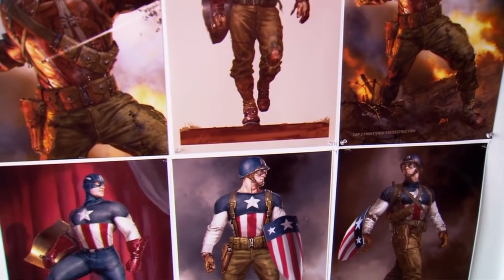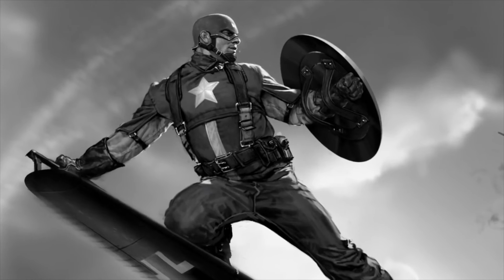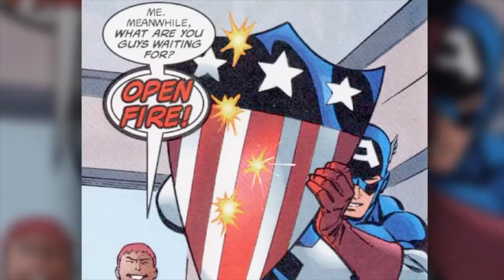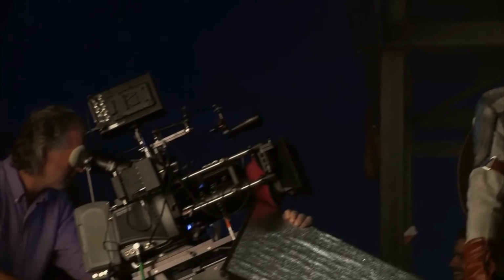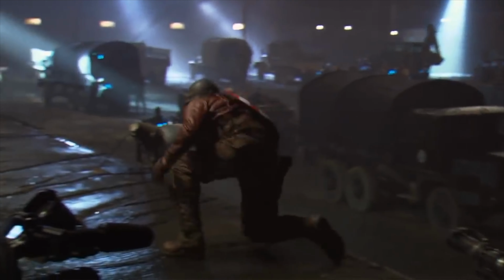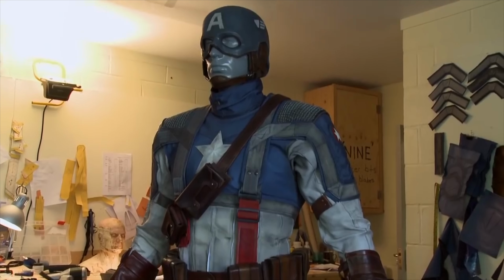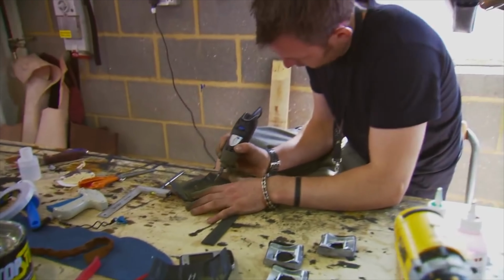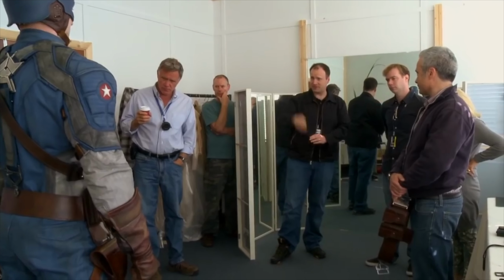CAPTAIN AMERICA "Character" Featurette (2011) Chris Evans - Marvel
PLOT: Steve Rogers, a rejected military soldier transforms into Captain America after taking a dose of a "Super-Soldier serum". But being Captain America comes at a price as he attempts to take down a war monger and a terrorist organization.
CAST: Chris Evans, Hugo Weaving, Samuel L. Jackson, Hayley Atwell, Dominic Cooper, Stanley Tucci